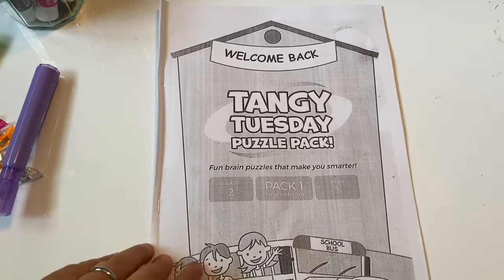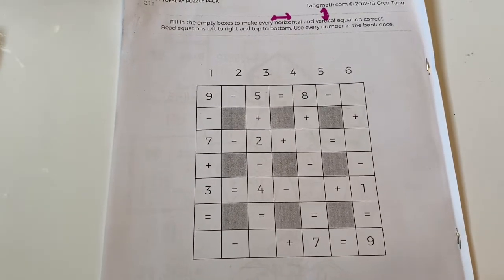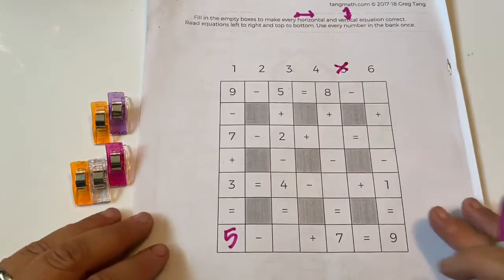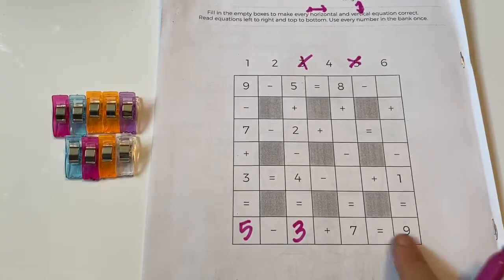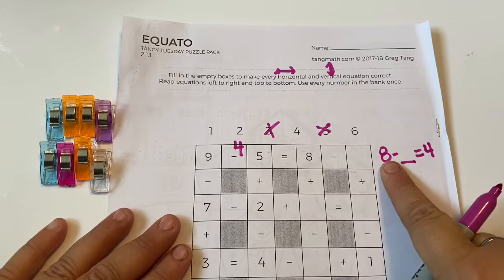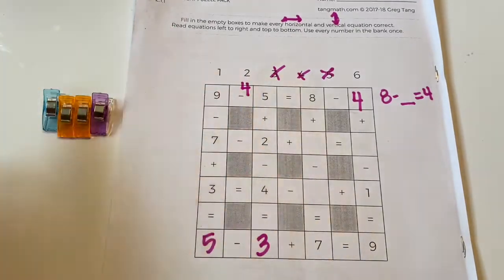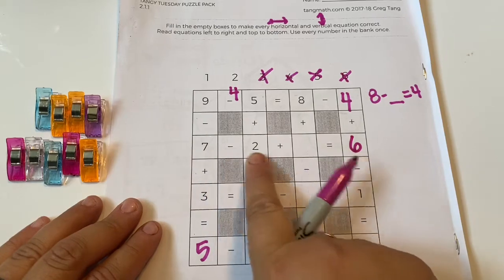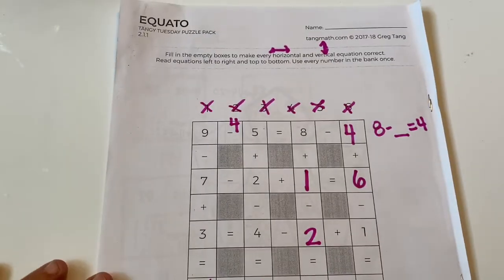9/11 Equato Tangy Tuesday